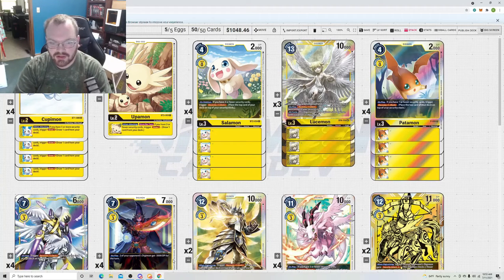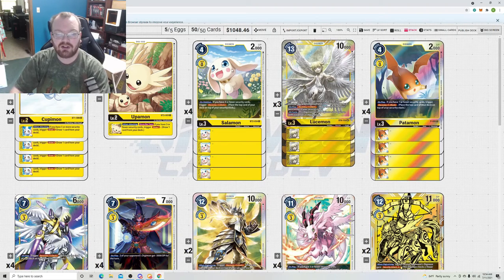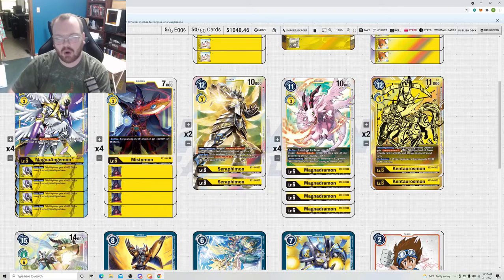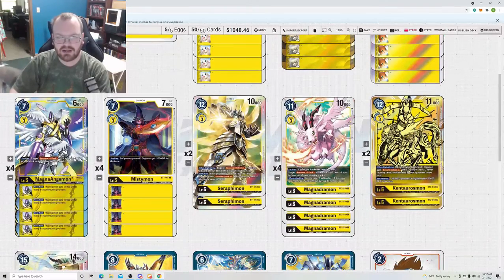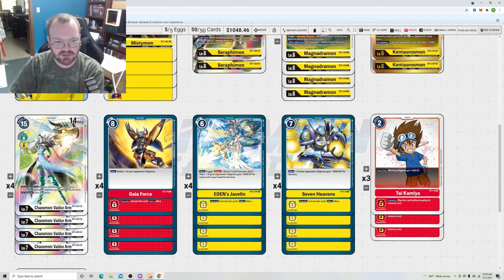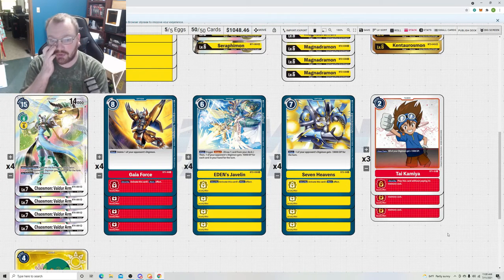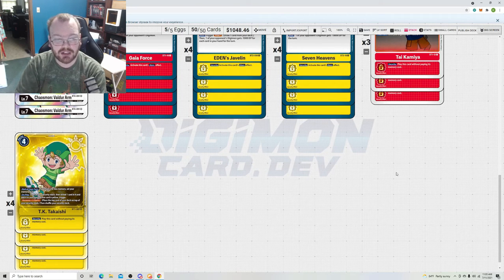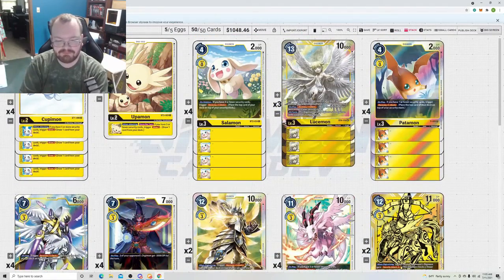Digimon Colosseum 5K Invitational 2nd Place Deck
This is the deck list that I ran in the 5K Invitational and managed to get 2nd place with.  Enjoy the list and if you have any suggestions leave them down in the comments below.